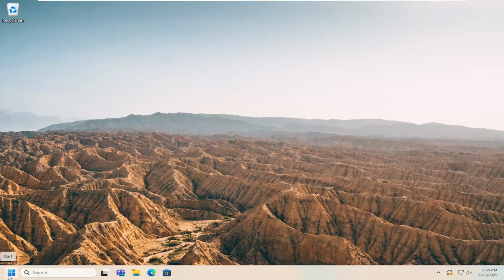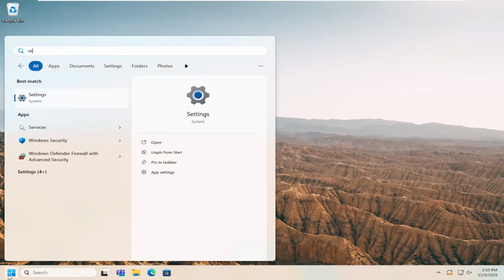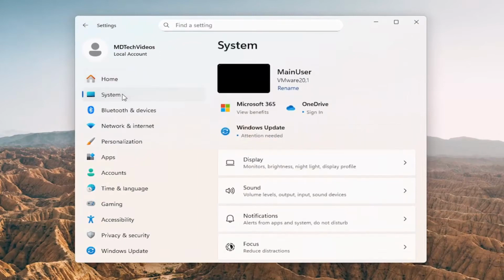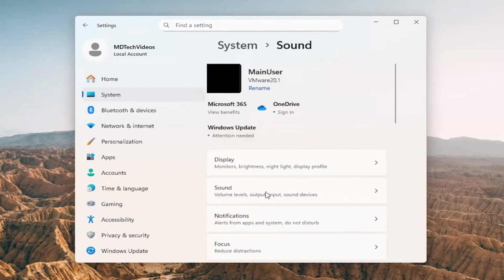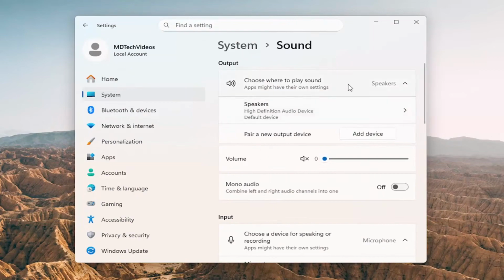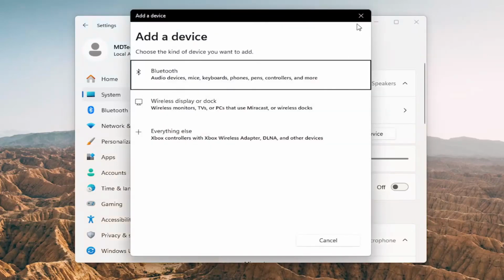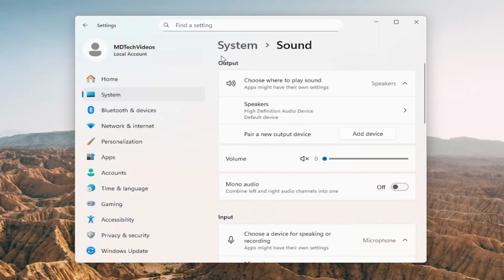How to Change Sound Output Device on ASUS Laptop [Guide]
In this tutorial, you will learn how to change the sound output device on your ASUS laptop, which is helpful when you want to switch between different audio devices such as built-in speakers, headphones, or external speakers. The guide will walk you through the process of selecting the correct output device in your laptop’s sound settings, allowing you to customize your audio experience. Whether you’re switching to Bluetooth headphones for privacy or connecting external speakers for better sound quality, these steps ensure a smooth transition between devices.

By following this tutorial, you'll be able to quickly change the sound output device on your ASUS laptop to suit your audio needs. Whether you're using internal speakers, external speakers, or Bluetooth devices, these steps will help you easily switch between devices for an optimized sound experience.